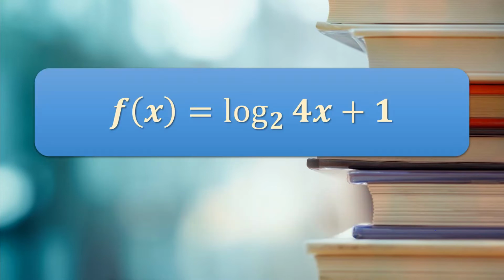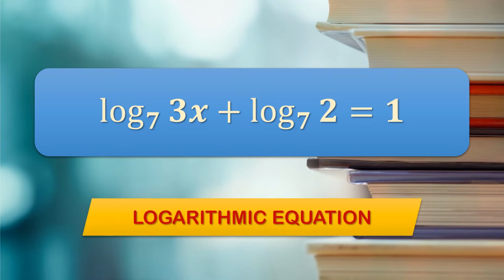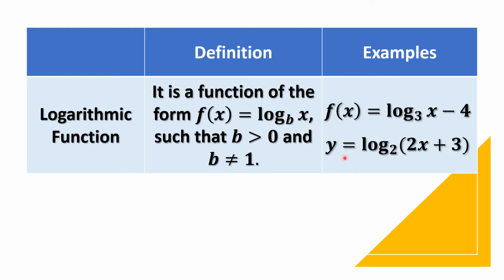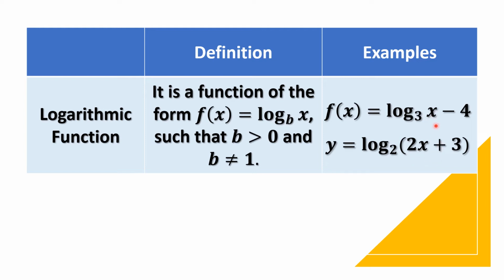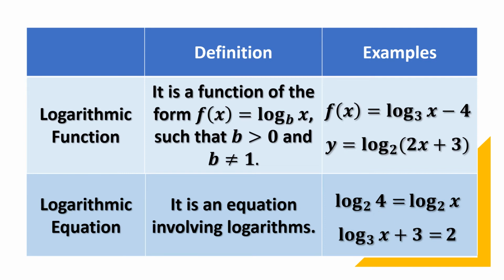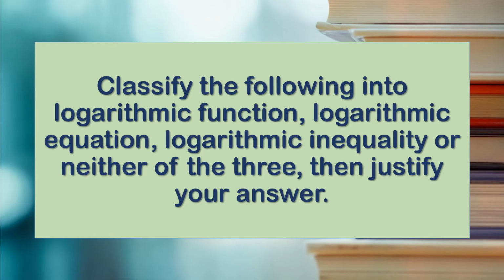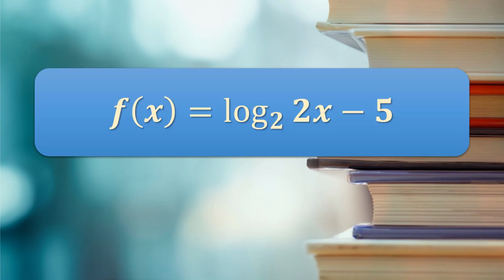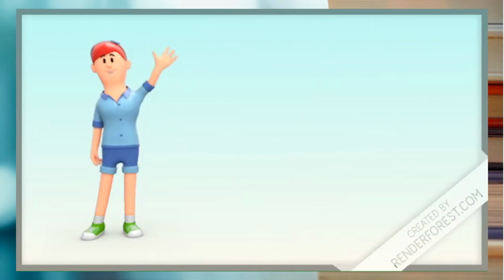Week 7 Logarithmic Functions Part 1 Lesson 2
Lesson 2 - Logarithmic Functions, Equations, and Inequalities